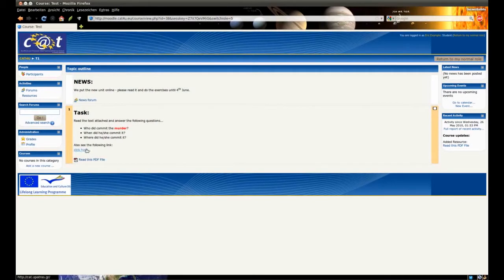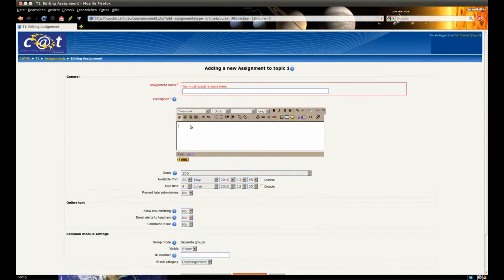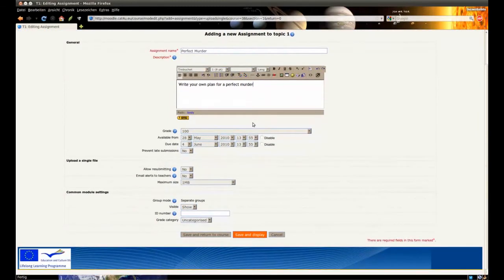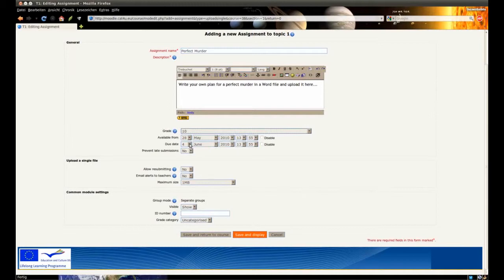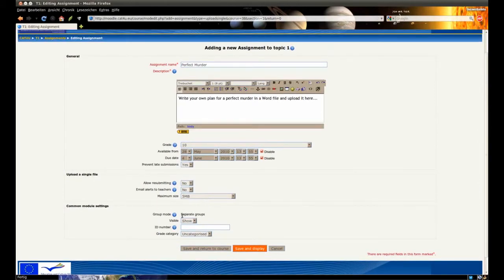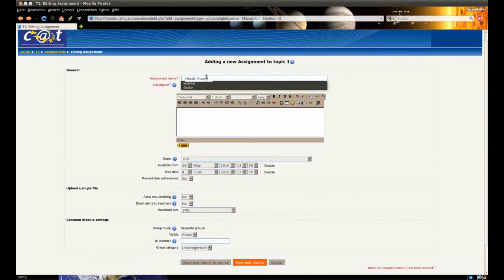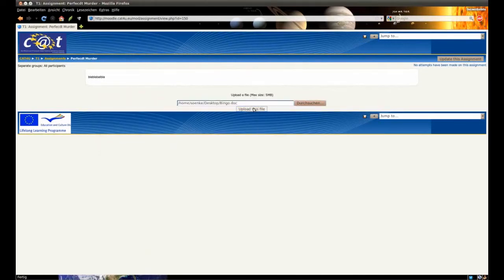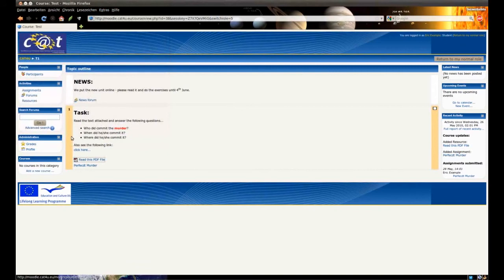How to Nr. 3b: Resources and Activities within Units (basic) Part 2/2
This is the third Video Tutorial:
This is the second video explaining how to set up Resources and Activities within units